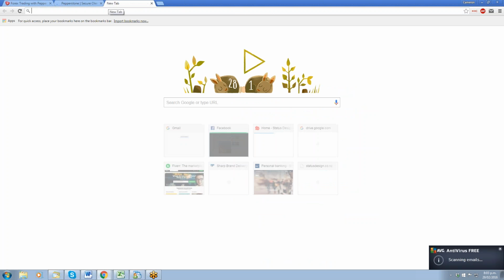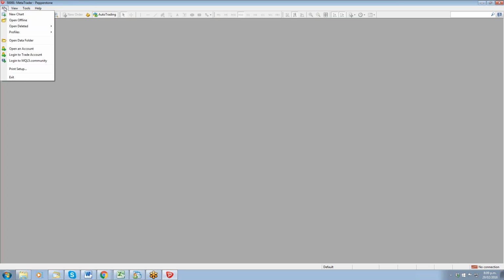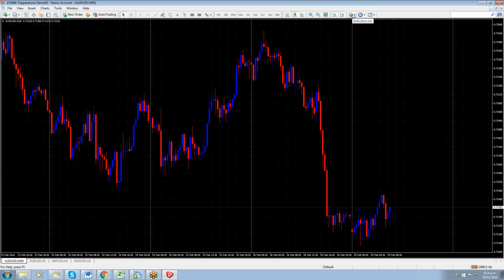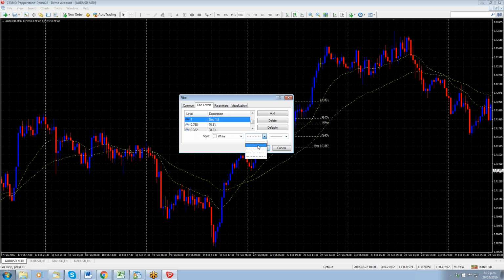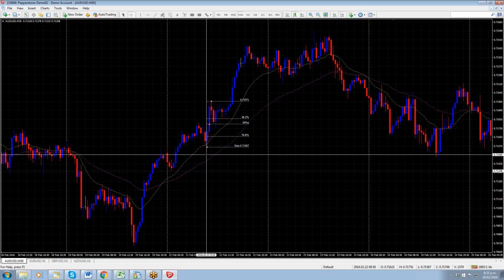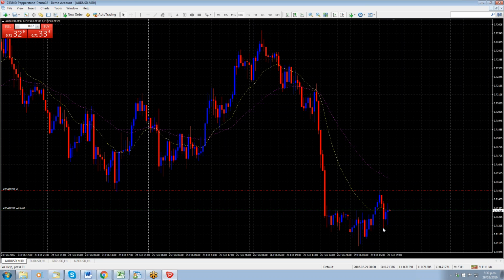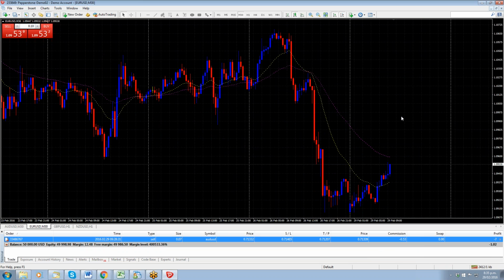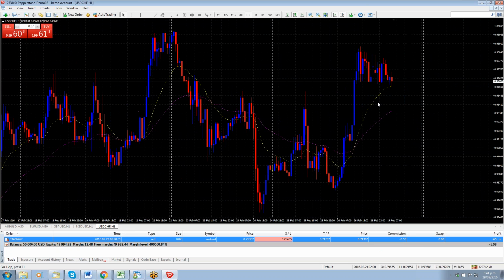How Do I Start Currency Trading?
How Do I Start Currency Trading? This is the video for you, from the very start this is how to install, setup and customize charts ready for trading currency. I will also cover a basic Fibonacci trading system which will offer you some great practice.
If you have any questions, comment for more

Trading
Stock
make money
forex market
business
income
penny stock
curso forex
forex
forex fx
trading online
metatrader
broker forex
Market
trader forex
mercado de divisas
bolsa
Foreing Exchange
analisis tecnico
velas japonesas
mercado forex
Analysis
Finance
Economy
Foreign Exchange Market
opciones binarias
binary options
itv documentary
bankers
brokers
lifestyle
fx viper
forex trader interview
fx trading
forex signals
forex managed account
scalping
alpari
fx
currency
micro forex
technical analysis
fsa
mt4 tutorials
forex demo
expert advisor
stp fx
ndd fx
autotrading
forex trading
jason stapleton
forex market preview
ratio trading
Forex
FX
Forex trading
Trading Forex
Forex systems
Forex strategy
How to
FOREX
robot forex
aprender forex
trading
system
foreign currency
online
forex trading online
bank
algorithm
quant
trend
changes
weekly
secret
tip
success
mercado de cambio
a\u00e7oes
paulinho lamana
broker
trading forex
forex trader
forex traders
forex broker
estrategia forex
Forex webinar
prowebinar
jaguartrend
jtf team
szkolenia forex
szkolenia gie\u0142dowe
forex podstawy
forex strategia
forex scalping
forex robot
forex system
forex pl
at forex
Metatrader 4
analiza forex
szko\u0142a forex
forex video
forex nauka
edukacja forex
filmiki forex
kurs forex
kursy forex
\u0e40\u0e17\u0e23\u0e14forex
\u0e40\u0e17\u0e23\u0e14\u0e2b\u0e38\u0e­49\u0e19\u0e2d\u0e2d\u0e19\u0e44\u0e25\u­0e19\u0e4c
\u0e08\u0e31\u0e27\u0e2b\u0e27\u0e30\u0e­40\u0e02\u0e49\u0e32\u0e40\u0e17\u0e23\u­0e14forex
\u0e40\u0e27\u0e25\u0e32\u0e40\u0e02\u0e­49\u0e32\u0e40\u0e17\u0e23\u0e14forex
\u0e40\u0e23\u0e35\u0e22\u0e19\u0e40\u0e­17\u0e23\u0e14forex
\u0e2a\u0e2d\u0e19\u0e40\u0e17\u0e23\u0e­14forex
\u0e40\u0e01\u0e47\u0e07\u0e01\u0e33\u0e­44\u0e23\u0e15\u0e25\u0e32\u0e14\u0e2b\u­0e38\u0e49\u0e19
zulutrade
sec2
12
May
MACD
david aranzabal
conferencias de forex
conferencias de trading
the forex day
forexday
David Aranzabal
Carlos Doblado
Gerardo Ortega
Javier Alfayate
Sergi Sanchez
Gon\u00e7alo Moreira
Albert Par\u00e9s
Ana Oliva
Traders de exito
libro trading
libro casos de \u00e9xito